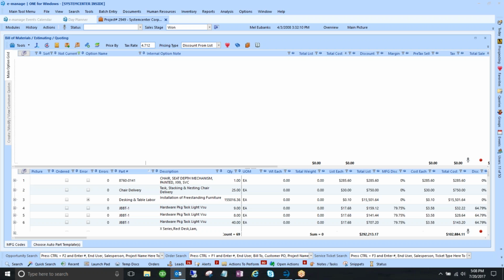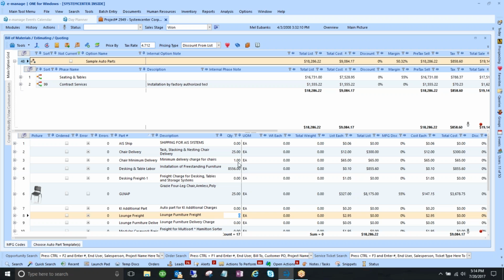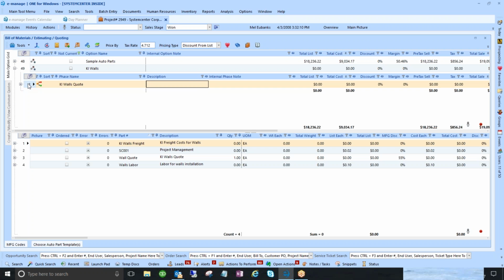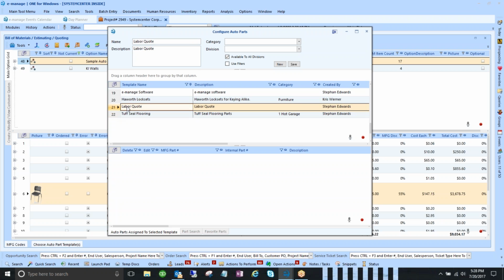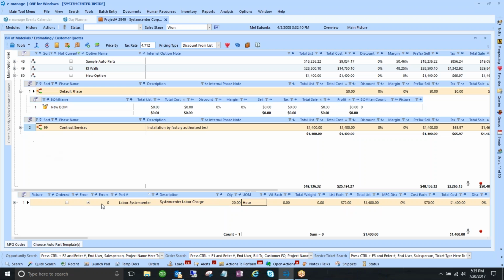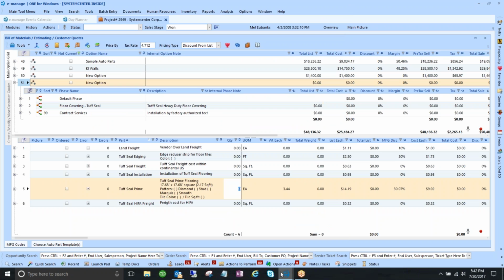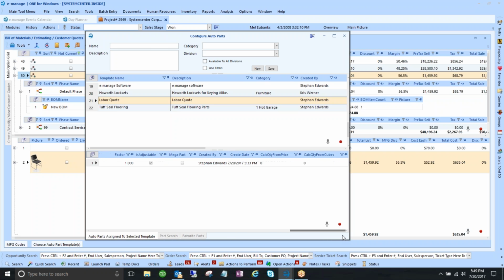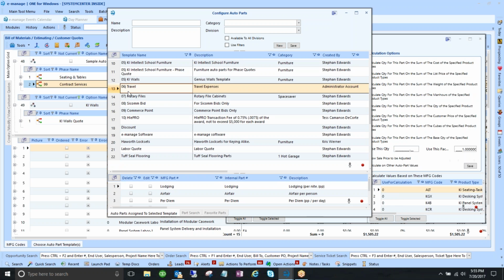Using and Creating AutoParts